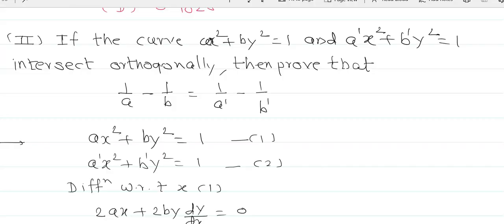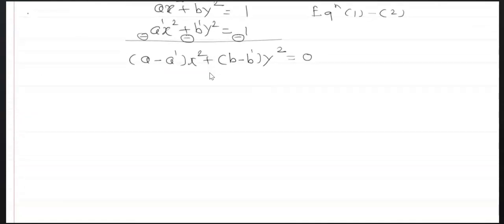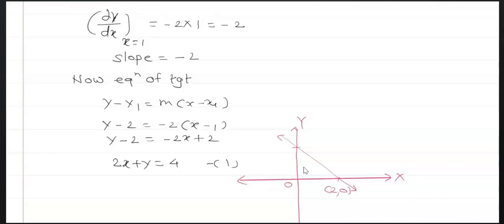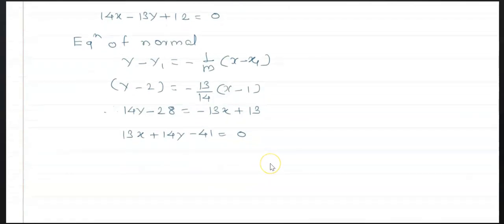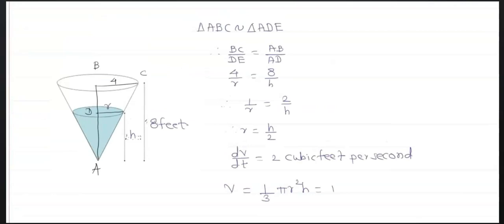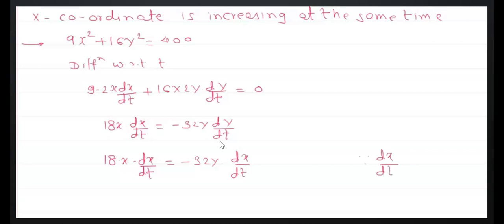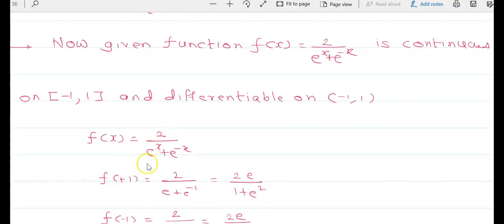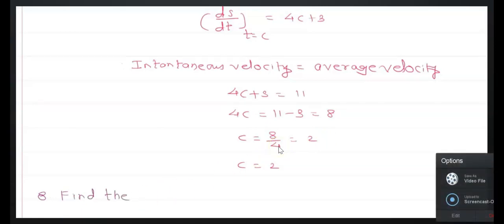New Syllabus|Std 12th|Maths-2|Applications of Derivatives|Misc-(II) Q.1toQ.7|Maharashtra State Board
I am uploading the video of Mathematics-2 about the Second Chapter-Applications of Derivatives.Miscellaneous-Exercise-2